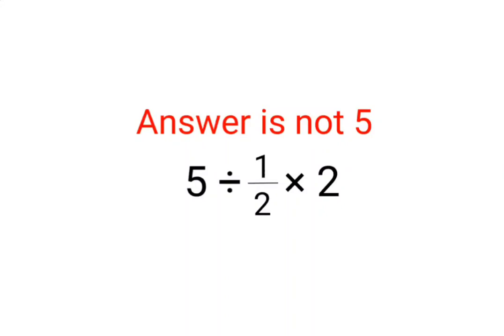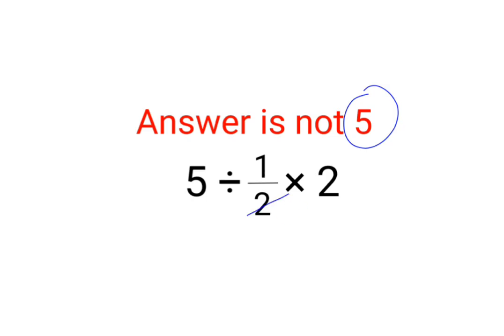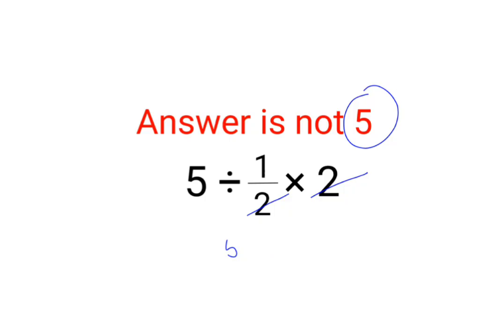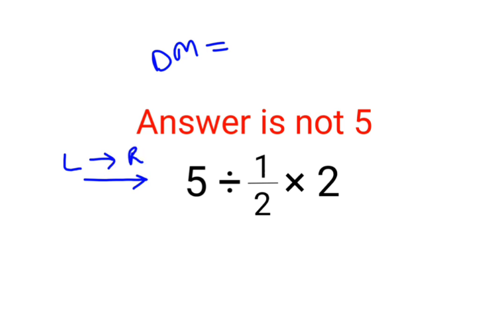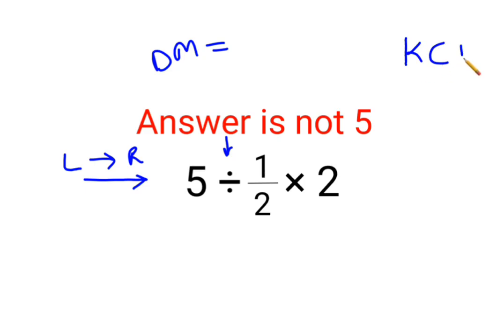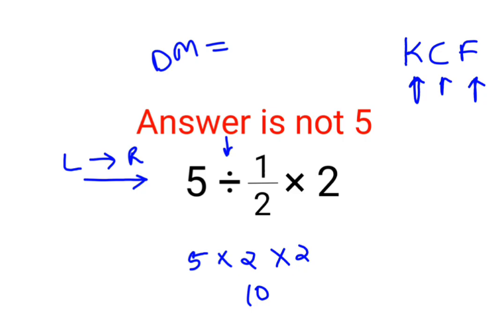5÷1/2×2 The answer is not 5. Many got it wrong! Ukraine Math Test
5÷1/2×2 The answer is not 5. Many got it wrong! Ukraine Math Test

factorial expressions
exponential factorial
0 factorial
5 factorial
9 factorial
1 factorial
7 factorial
2 factorial
n factorial
i factorial
factorial 7
factorial 6
factorial 5
factorial 8
factorial 9
10 factorial
52 factorial
-1 factorial
factorial hr
factorial 10
factorials e
factorial problem
factorial problems
52 factorial problem
multifactorial problem
left factorial
leetcode factorial
q-factorial
factorial results
n factorial probability
v-factor
x factorial
y=x factorial
y-factor
45 factorial answer
z-factor
z-factor formula
factorial 0.5
0 factorial is 1 proof
0 factorial is 1
0 factorial equals 1 proof
1 factorial
1 factorial equals
1 factorial 100
1 factorial 30
2 factorial calculator
2 factorial
2 factorial design of experiments
2 factorial equals
factorial 3
3 factorial answer
3 factorial factorial
3 factorial
3 factorial design
factorial 40
factorial 4
4 factorial
4 factorial combinations
4 factorial equals
4 factor fractional factorial design